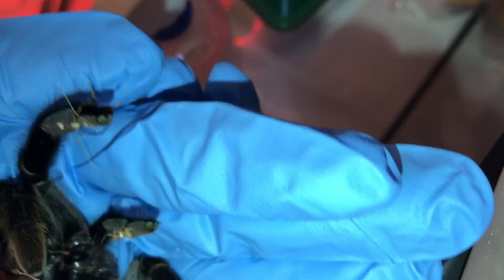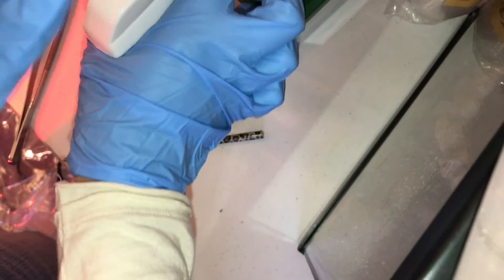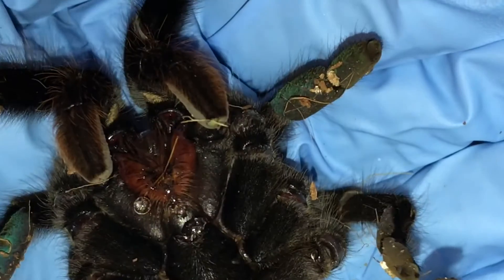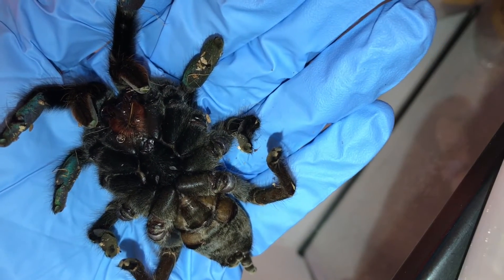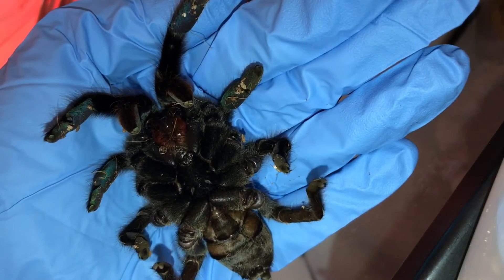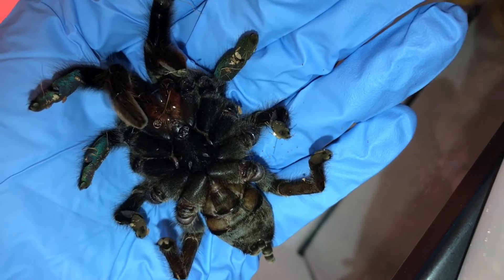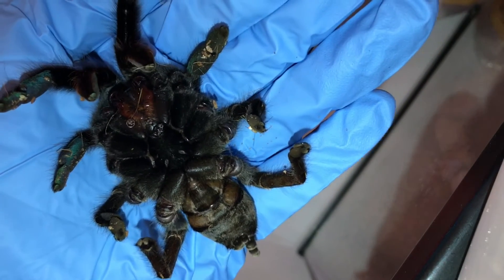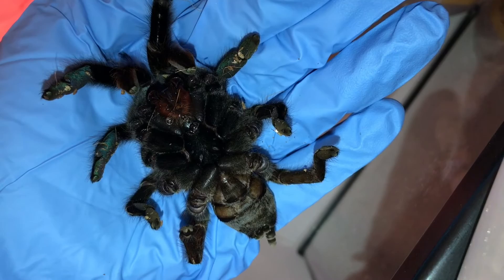Tarantula ICU or Sick Tarantula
I debated on posting this video because I know there will be some negative comments regarding the care of my animal. This animal was taken care of extremely well but was around 20 years old. This video was made and published for the purpose of education. I will go over having a sick tarantula and how to create an ICU for your T. Hope it helps at least one tarantula mom or dad out there!

PS: I do not recommend handling this species but when this thumbnail picture was taken I was rehousing and she ran up my arm and my partner grabbed a picture in the process.

Links:
Tarantula Xing Sign
Tarantula Keepers Guide
Shelving Unit